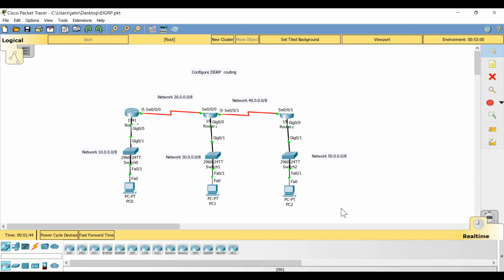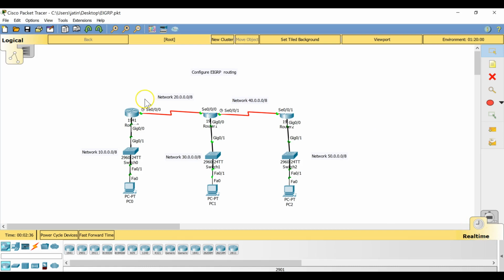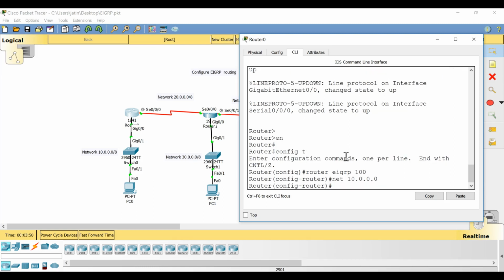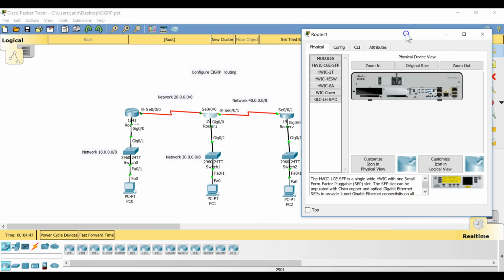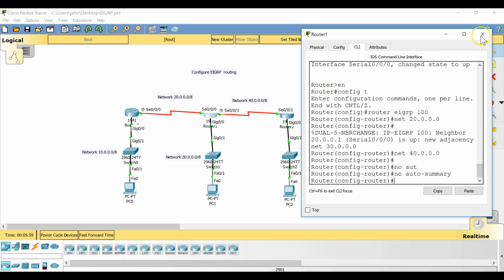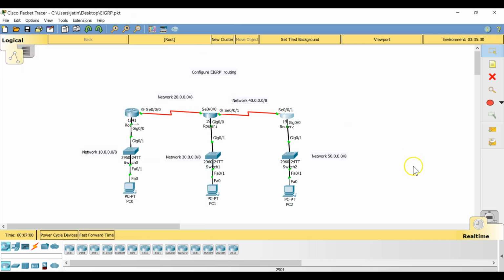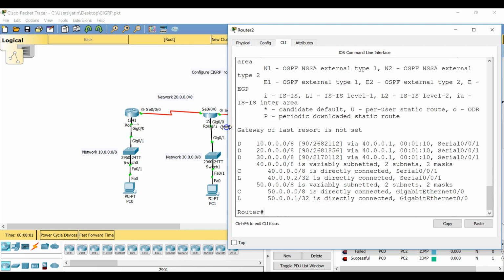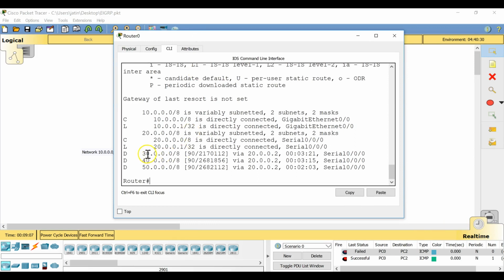Routing Protocol EIGRP Configuration